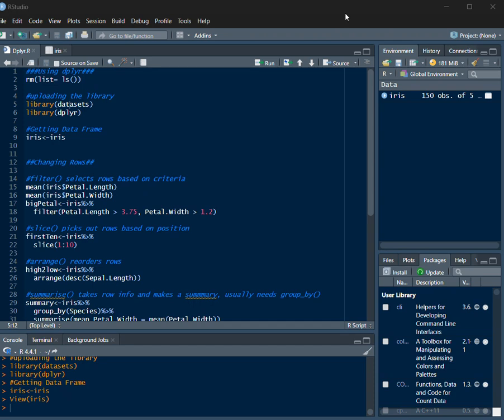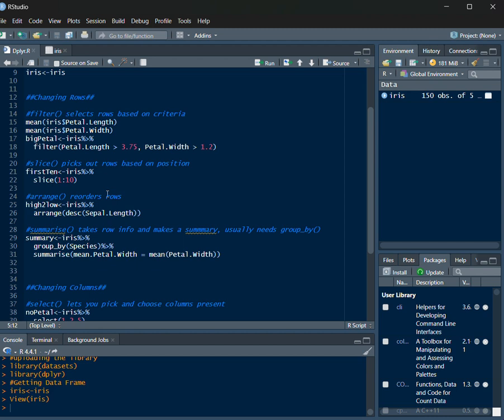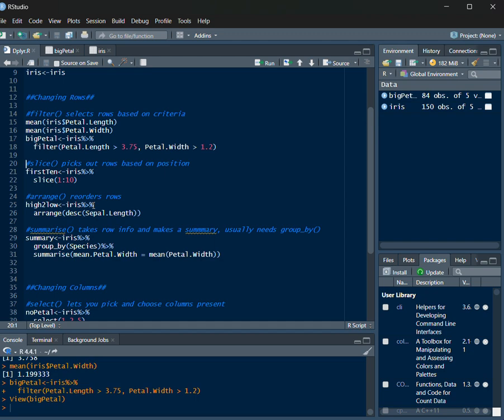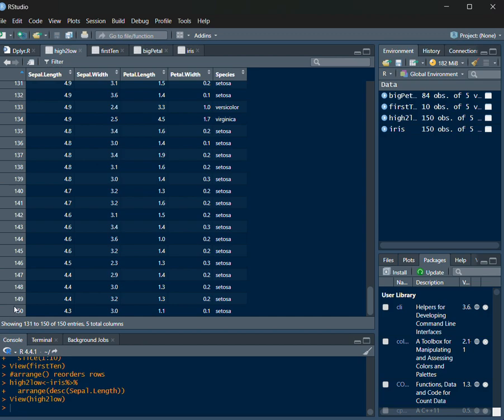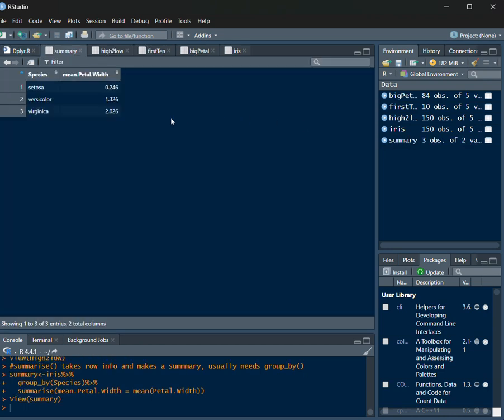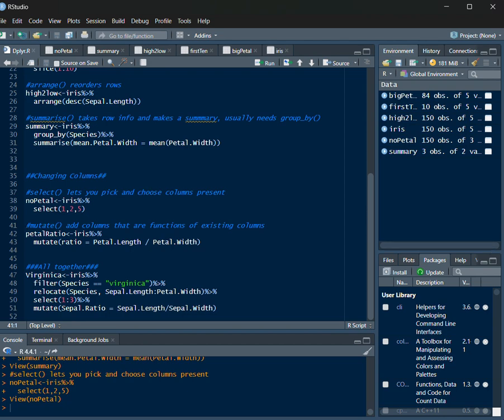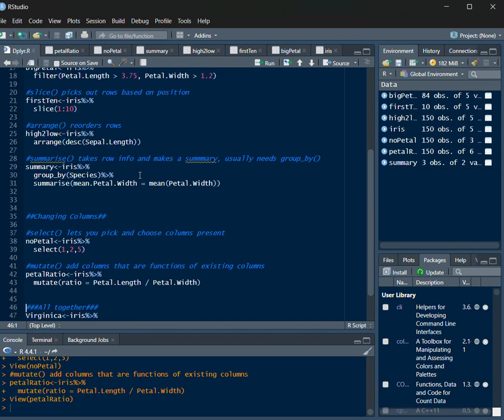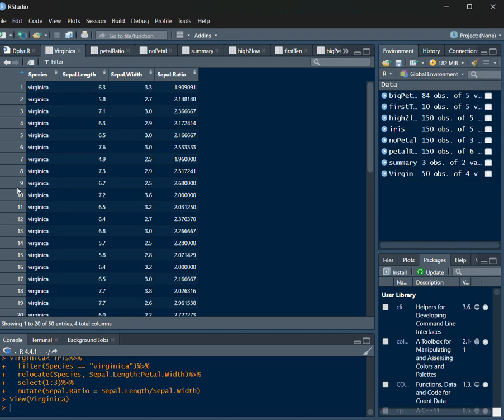Frazier STA645 dplyr